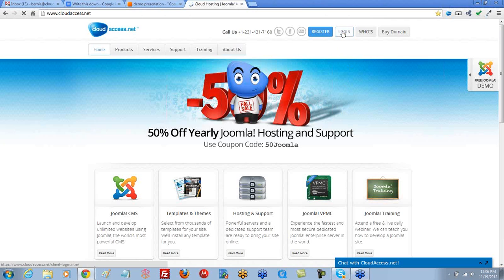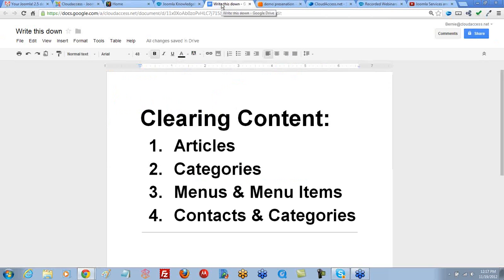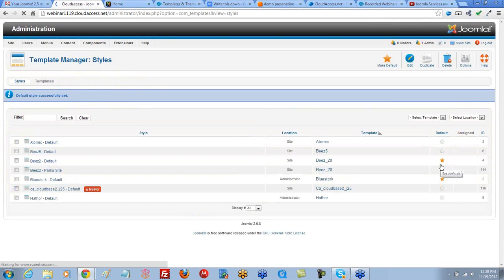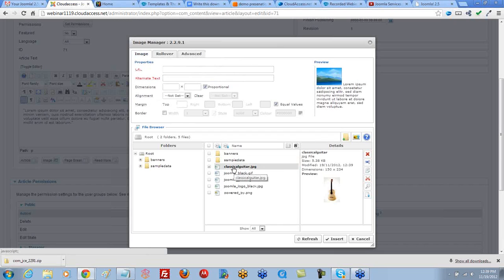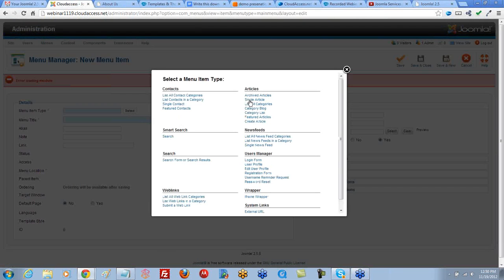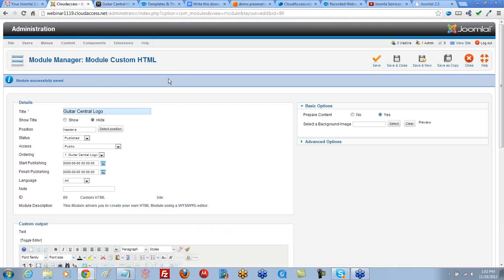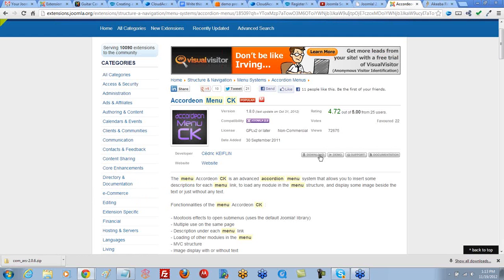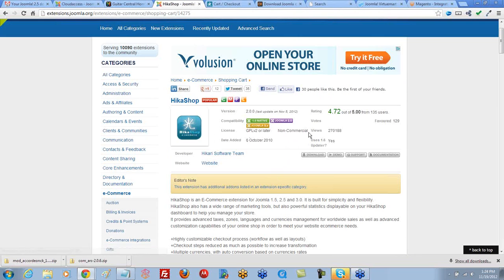Tutorial Joomla 2.5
This is tutorial for Joomla 2.5, you can learn from basic skill. After you learn from this tutorial you will be can make a website from Joomla 2.5